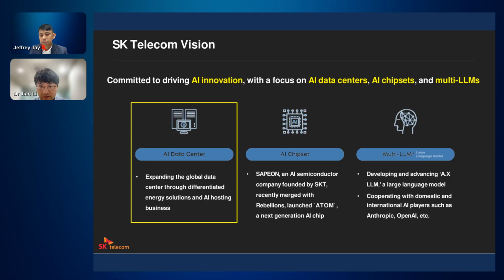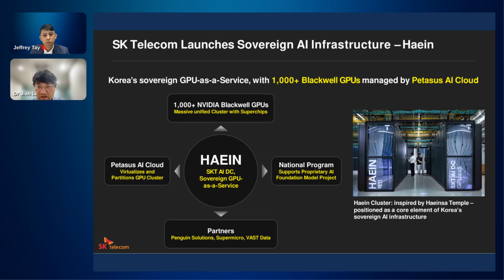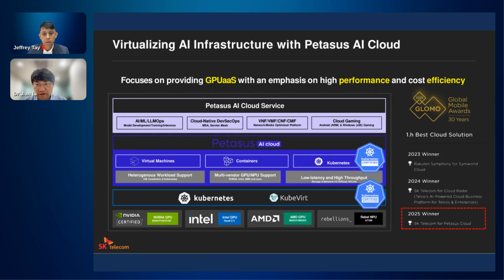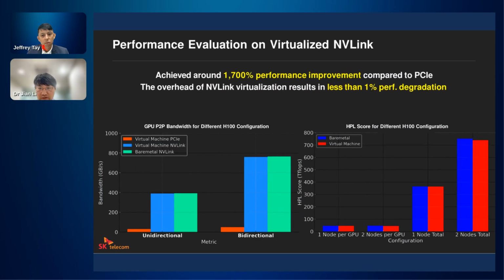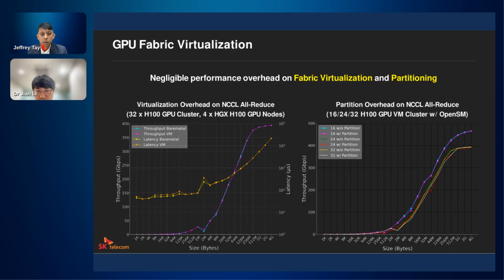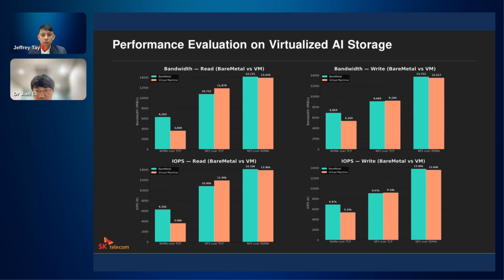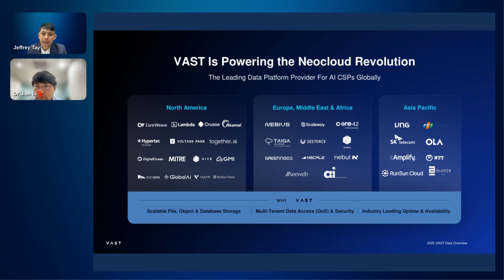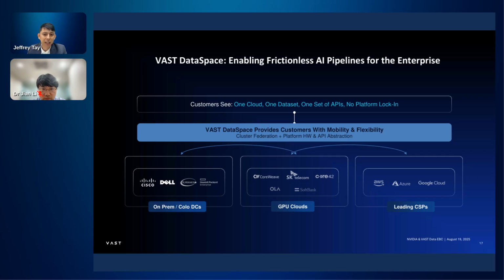Inside SK Telecom’s Sovereign AI Cloud: Practical Insights for Scalable AI Infrastructure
Traditional AI infrastructure can take days or weeks to spin up workloads. SK Telecom solved this by building Petasus AI Cloud with VAST Data—provisioning GPUs in just 10 minutes while maintaining near-bare-metal performance and sovereign-grade security.

In this webinar, discover how SKT designed a sovereign AI-native cloud that:

- Accelerates provisioning & simplifies pipelines
- Ensures strict tenant isolation for stronger security
- Supports national-scale training & inference
- Balances performance, compliance, and governance

Learn the architecture, lessons, and best practices behind next-generation AI infrastructure.